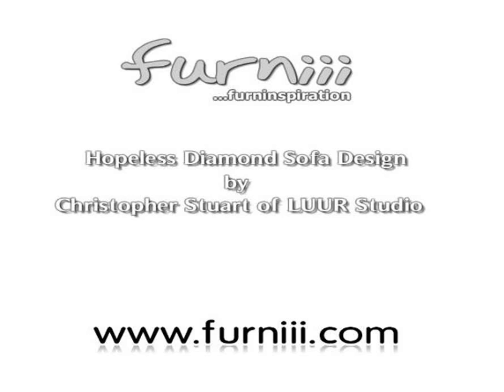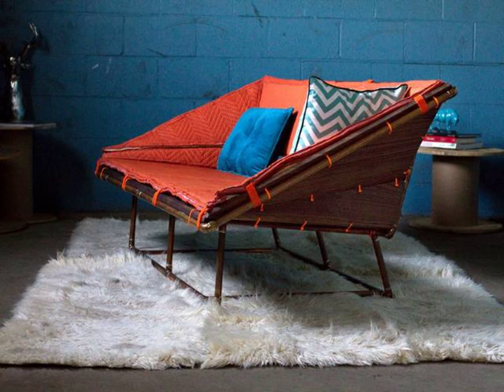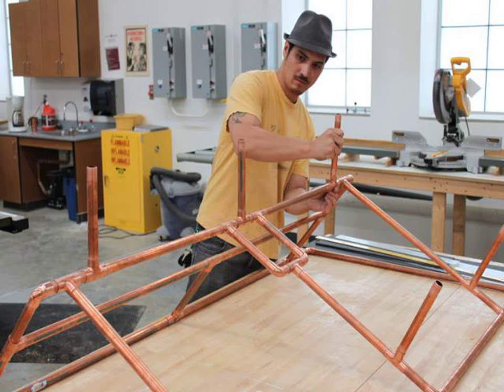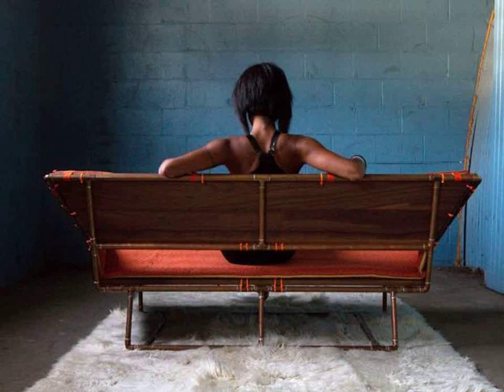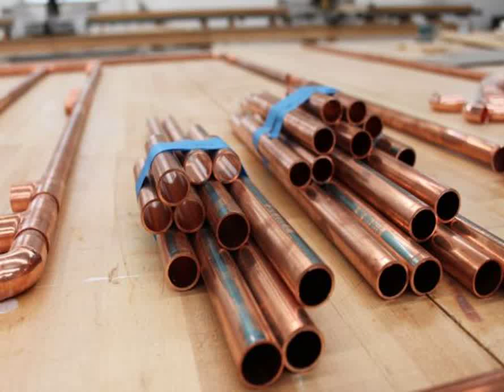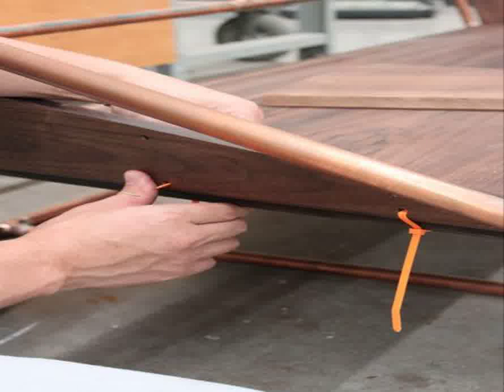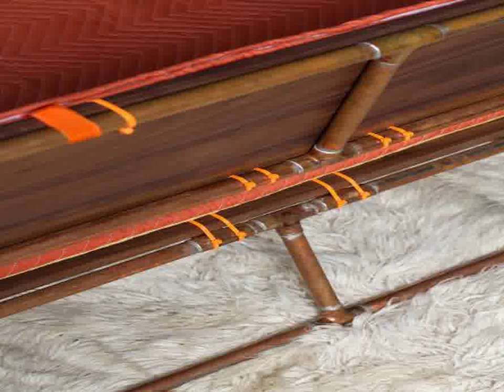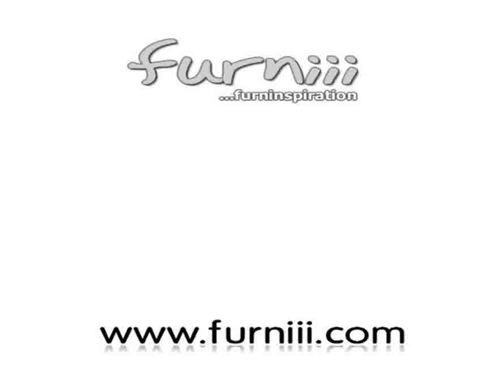Hopeless Diamond Sofa Design by Christopher Stuart of LUUR Studio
The Hopeless Diamond Sofa by Christopher Stuart utilizes off the shelf materials from the local hardware store like copper plumbing pipe, shipping blankets, zip ties, and carpet padding. There are no difficult miters or glued joints.